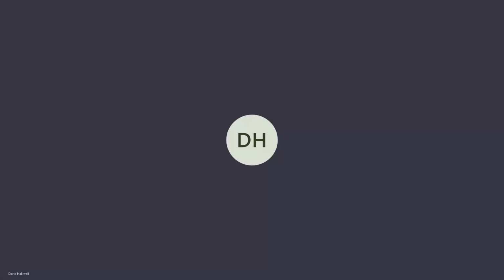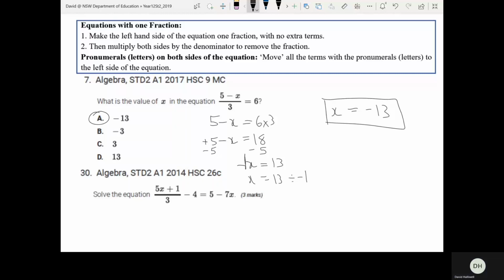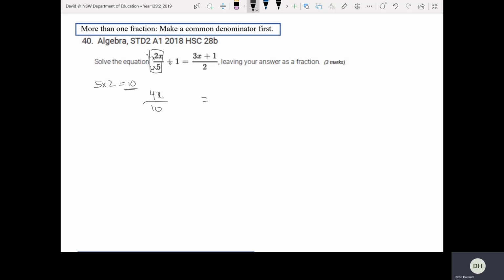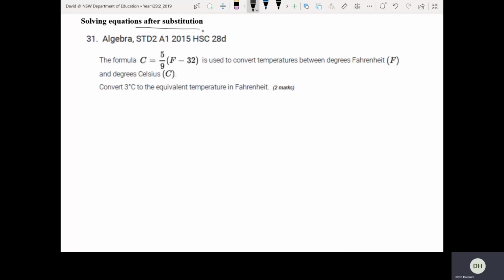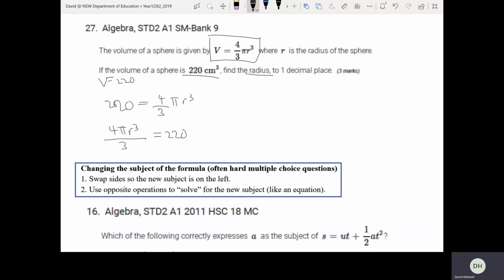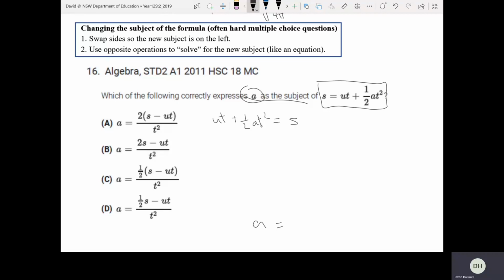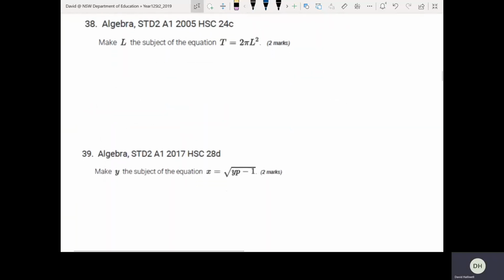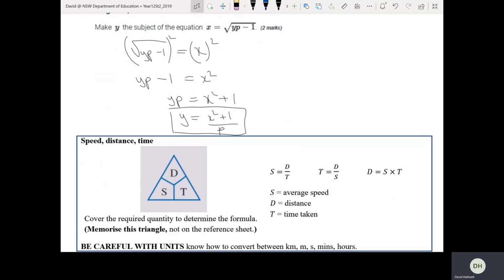Year 11 Revision Algebra Ch3 Formulae and Equations Part 1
0:00 Page 1
4:13 Page 2
9:10 Page 3
14:31 Page 4